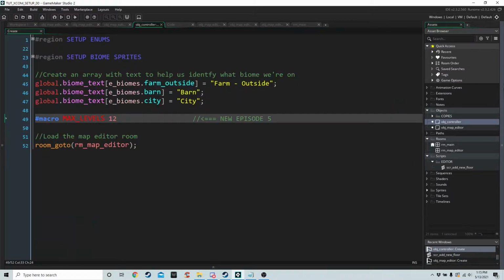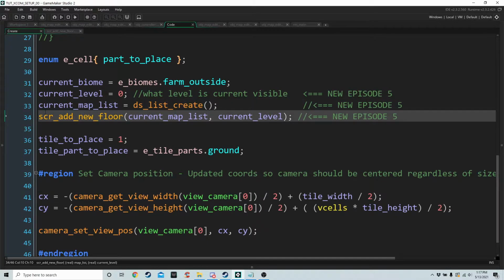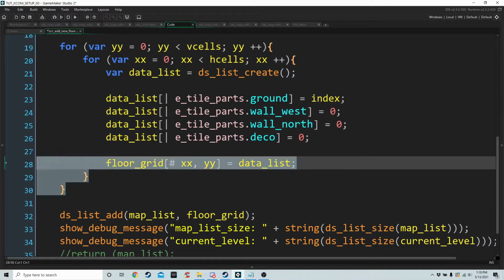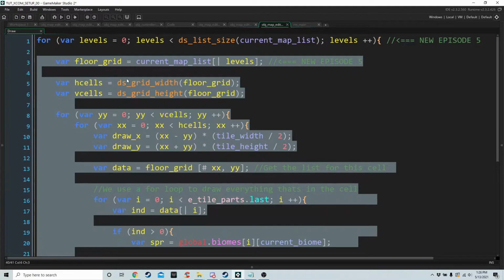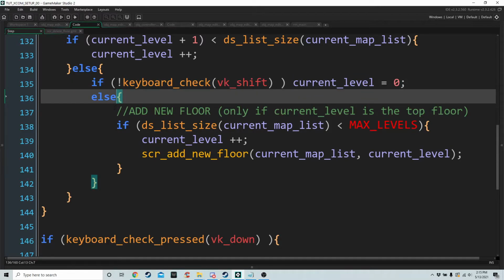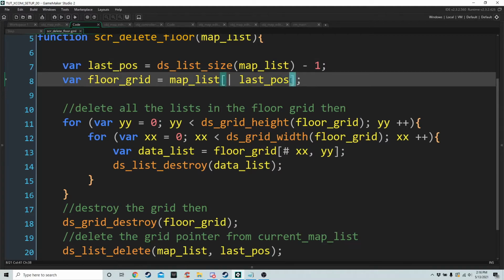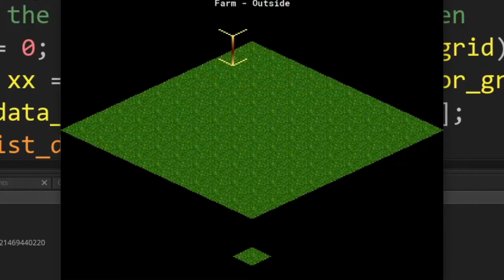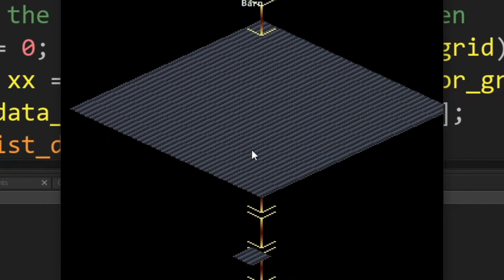[5] GameMaker Studio 2: XCOM 05 Game Tutorial Series - Adding and Removing Floors/Levels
Today we cover adding and removing floors/levels to our maps!